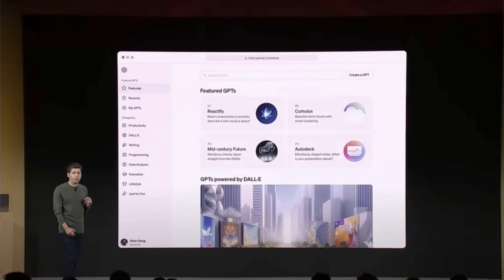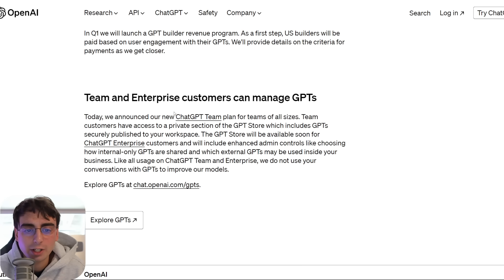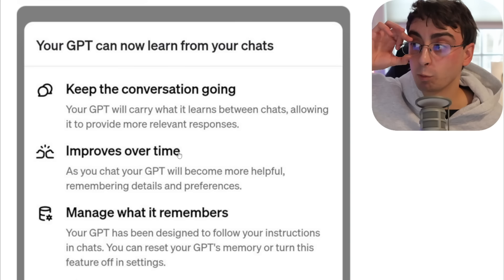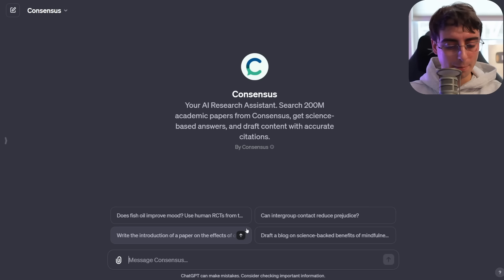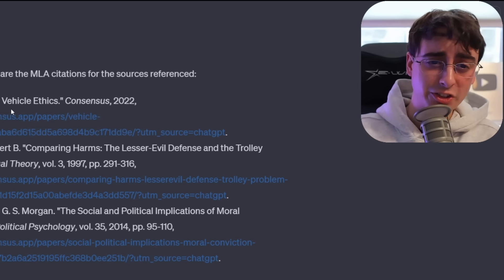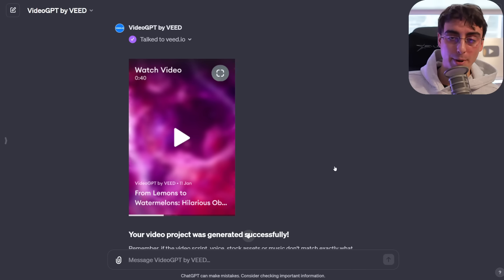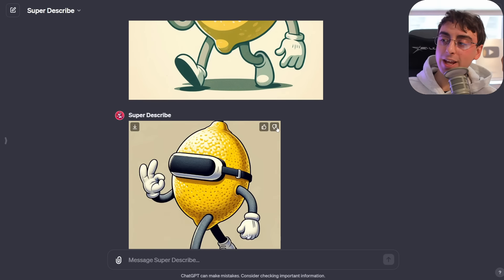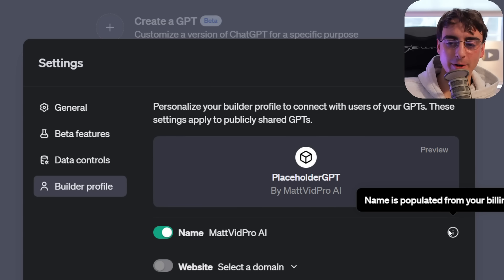The Custom GPT Store is AWESOME! + ChatGPT Learns Over Time | Deep Dive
OpenAI has launched the GPT Store, a new marketplace designed to capitalize on the success of ChatGPT by offering personalized AI applications. The GPT Store is accessible via a new tab in the ChatGPT client on the web and showcases various GPTs developed both by OpenAI’s partners and the wider developer community.